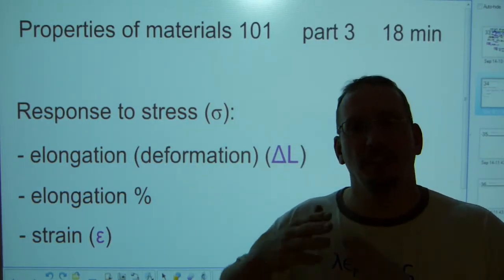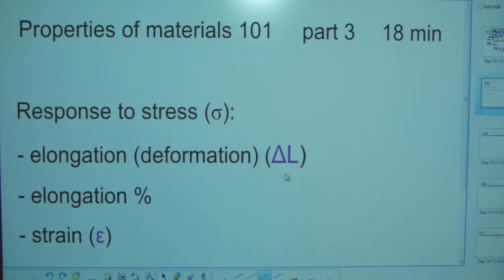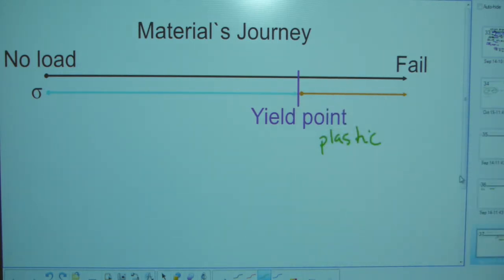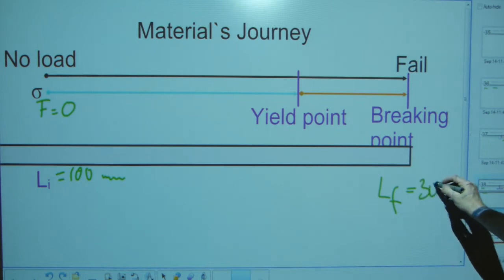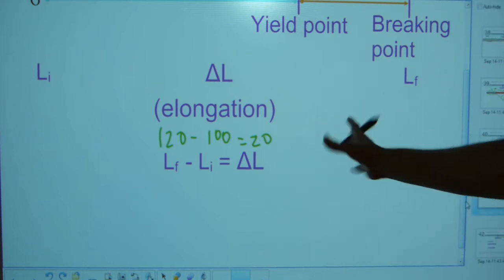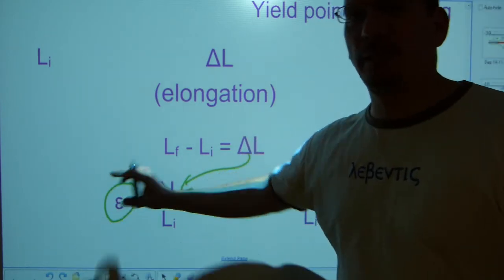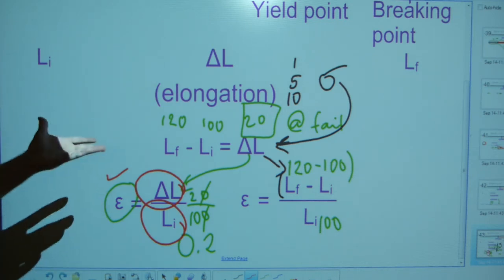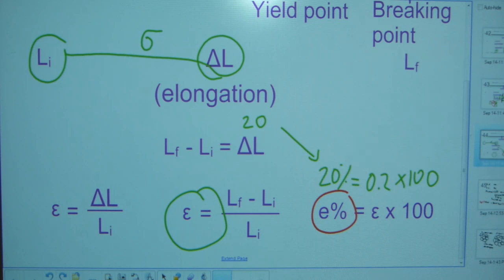Properties of materials intro 101 pt. 3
How stress, strain, elongation and elongation % relate